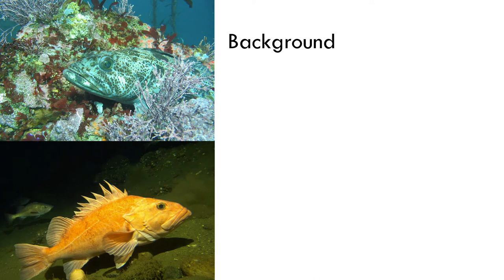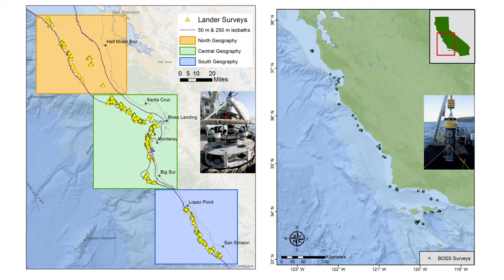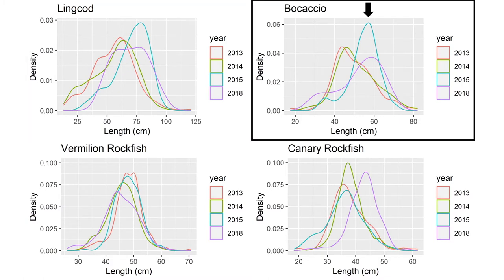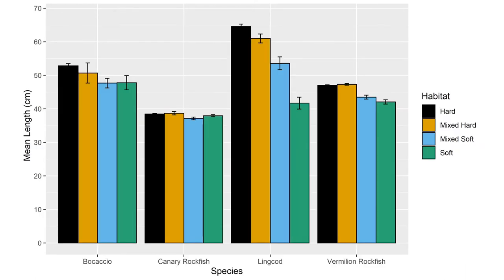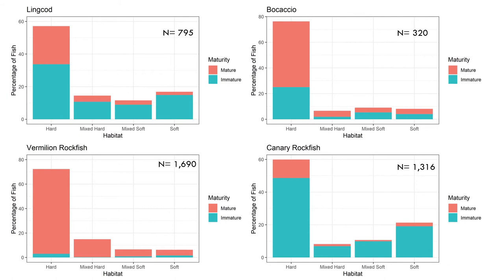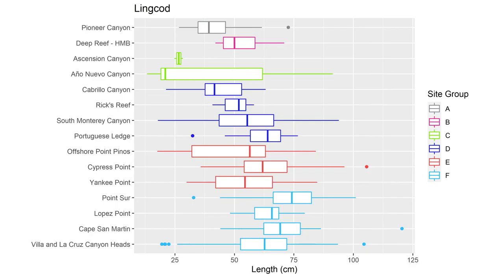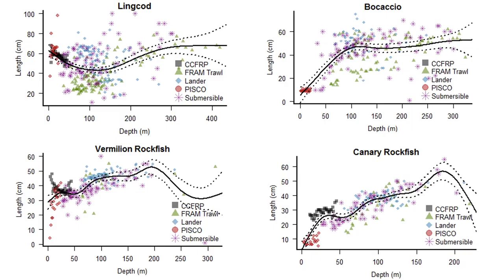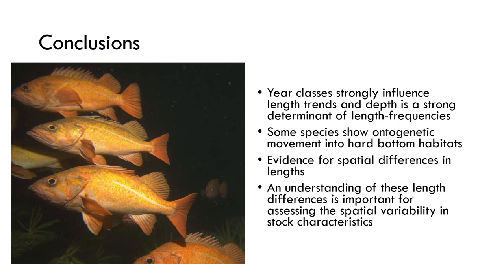Length-Frequency Distributions and Habitat Associations of Coastal California Fishes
Katie Cieri presents "Length-Frequency Distributions and Habitat Associations of Coastal California Fishes along a Latitudinal Gradient", one of four talks presented on the Benthic Observation Survey System (BOSS) at the American Fisheries Society Conference (AFS) 2020

And also the Fisheries and Conservation Biology Lab's website for more information about the work that we do: